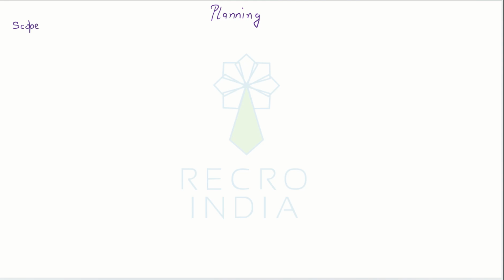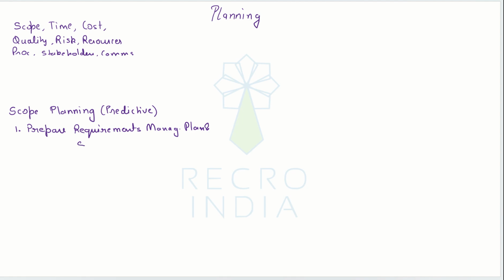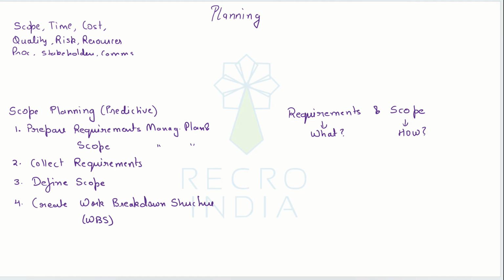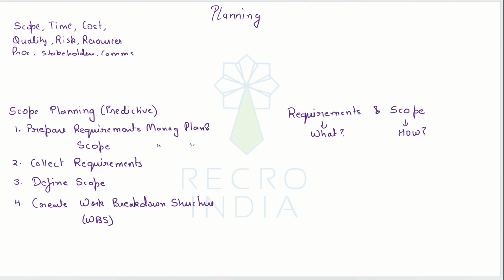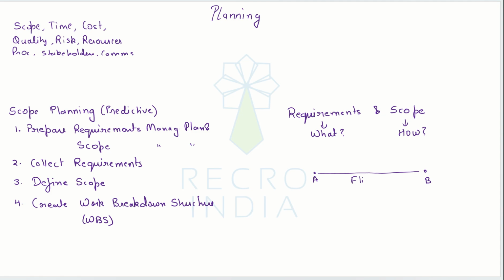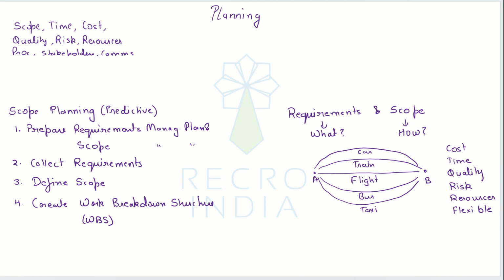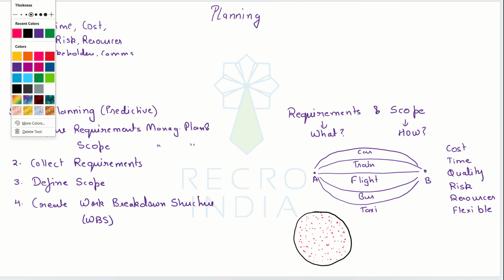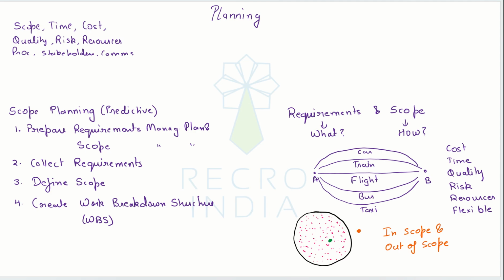Requirements vs scope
In this video we explore the two commonly confused terms ie requirements and scope.